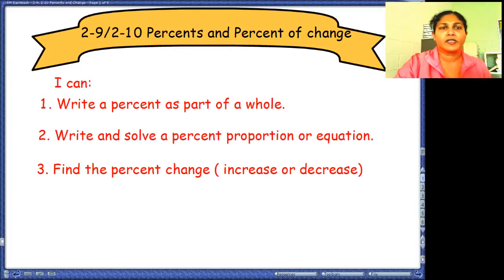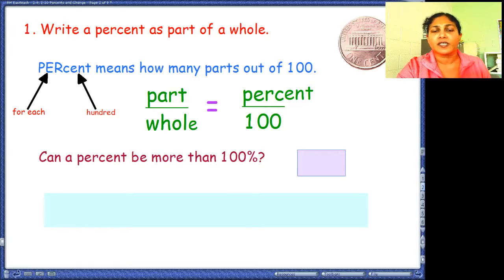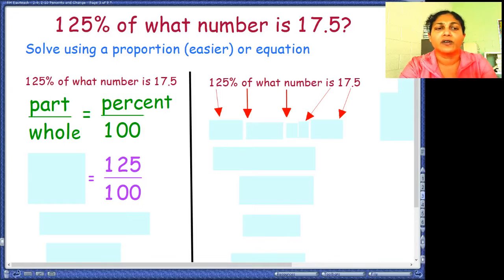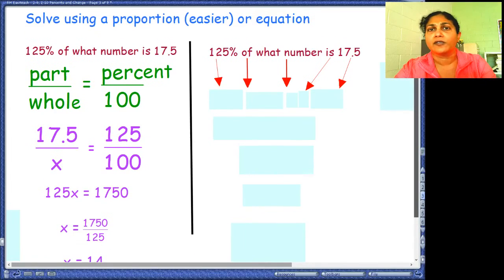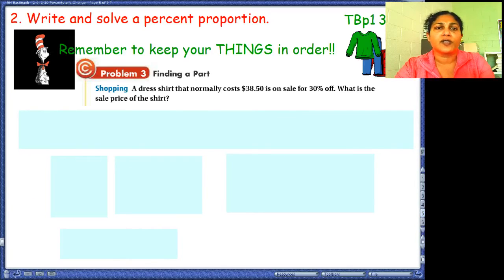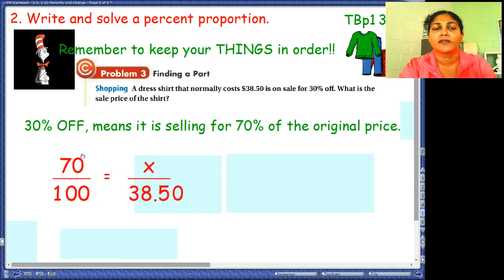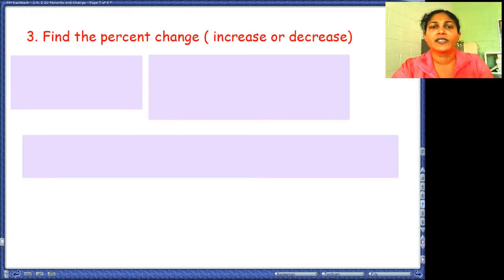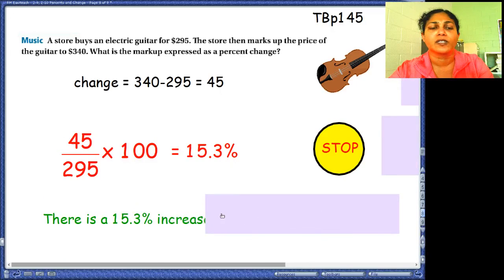How to find Percent and Percent Change